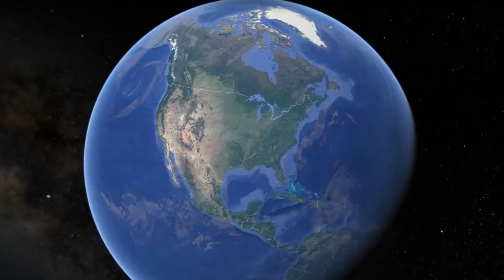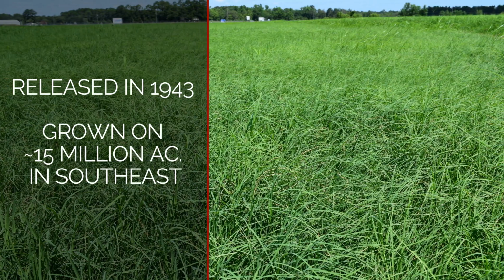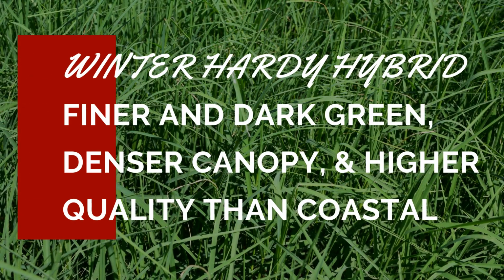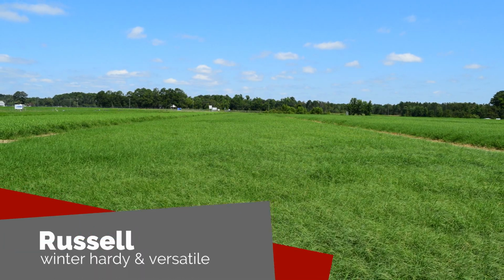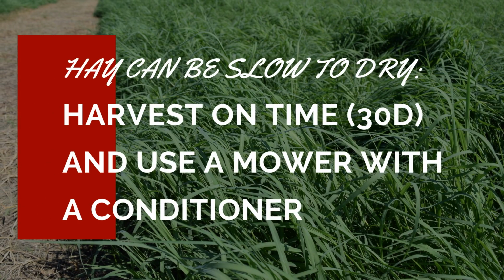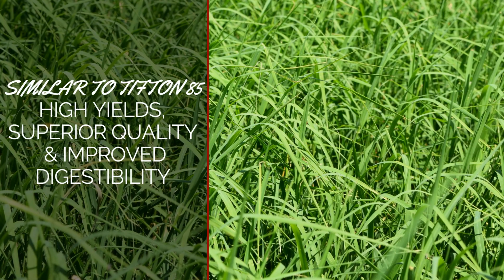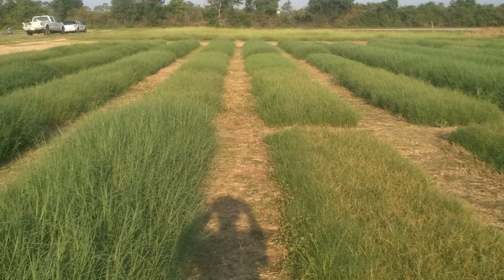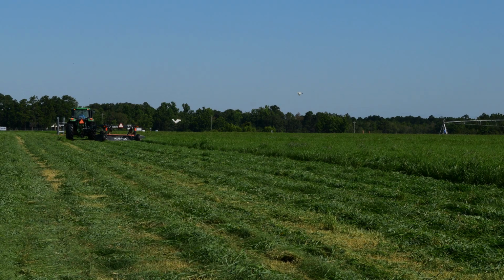Bermudagrass Garden Tour at the Sunbelt Ag Expo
Have you ever wondered why the hayfield inside Gate 4 at the Sunbelt Ag Expo looks a little odd? It's because there are six different bermudagrass varieties growing here! Watch this video to learn more about the six most popular varieties grown in our state.